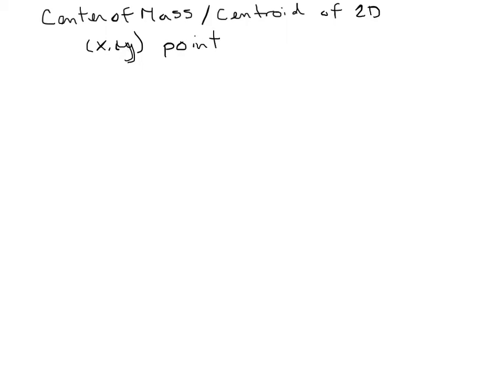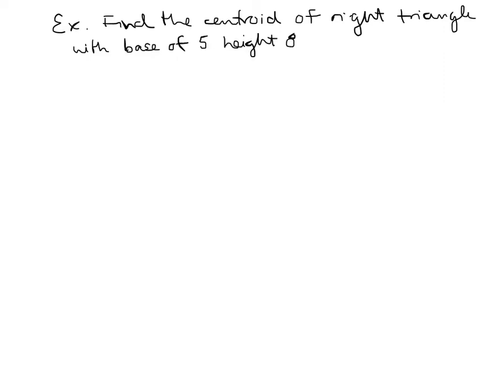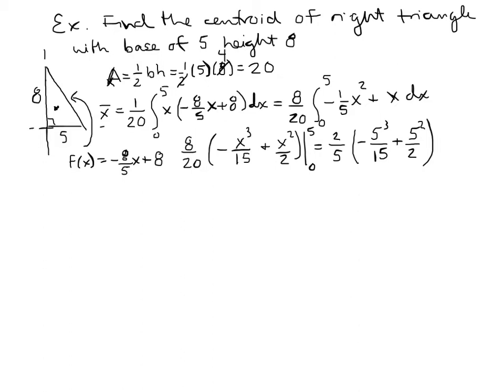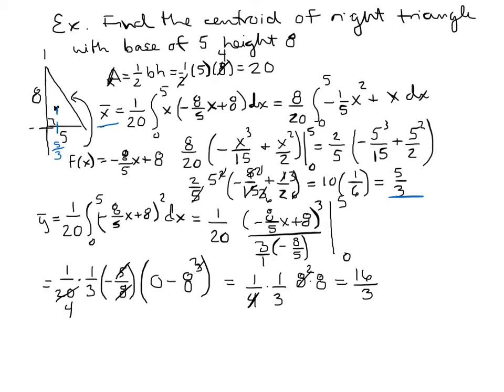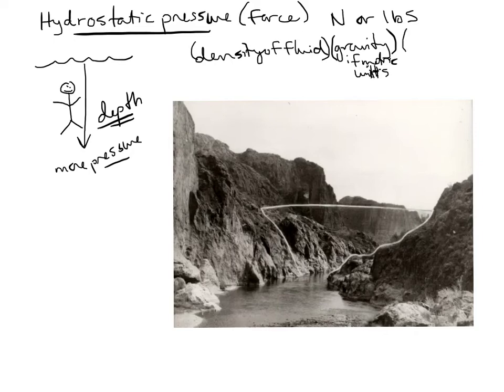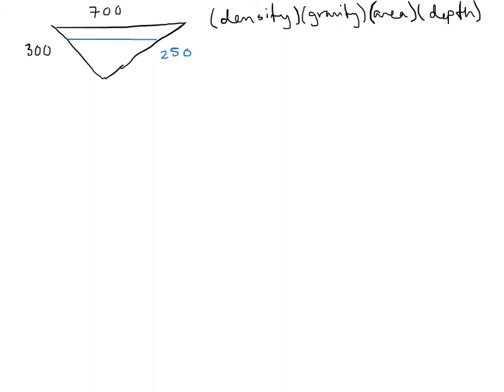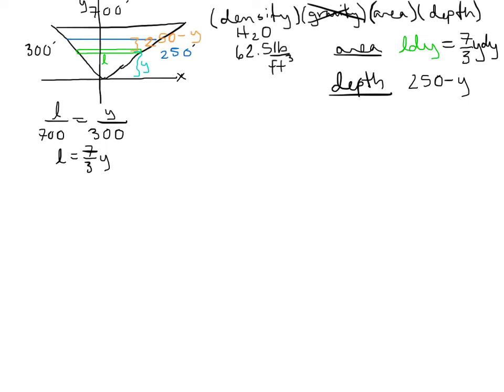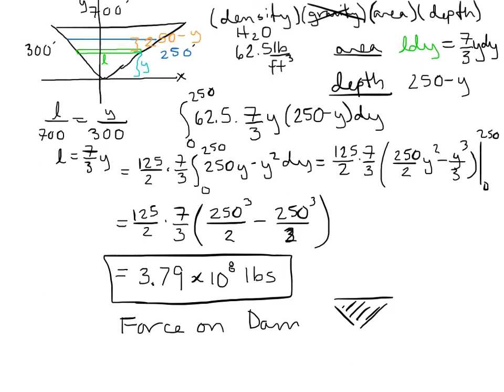Hydrostatic Pressure and Center of Mass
center of mass and hydrostatic pressure